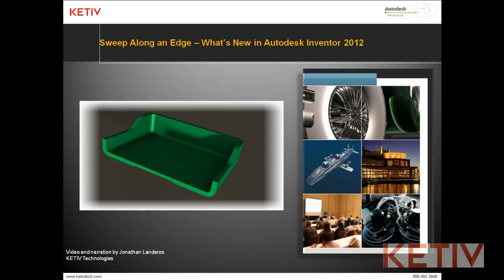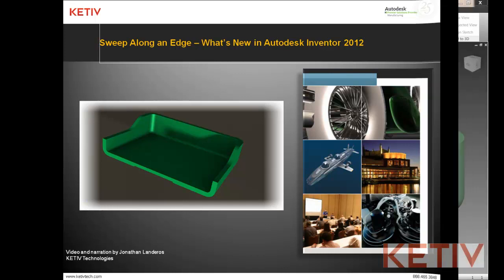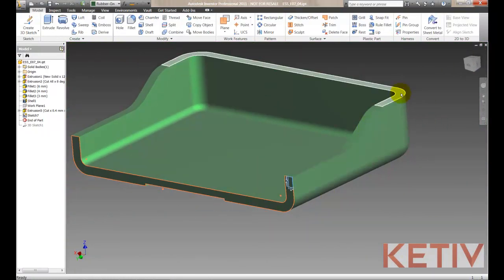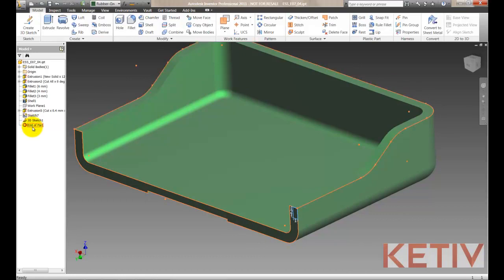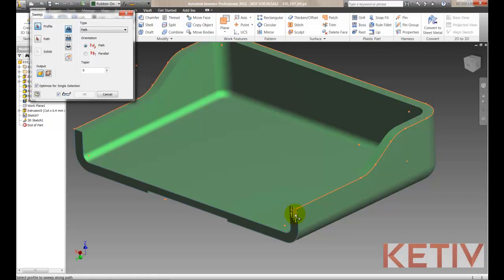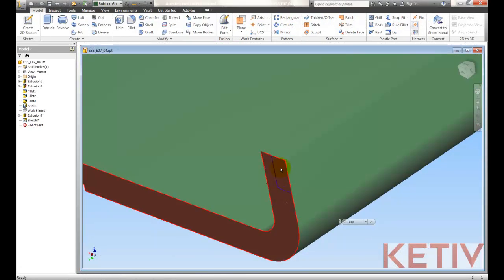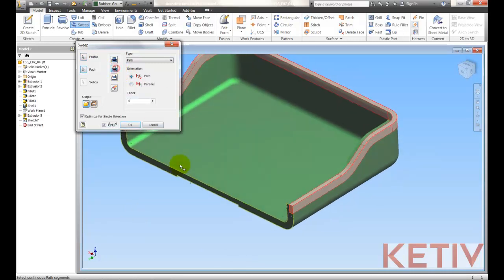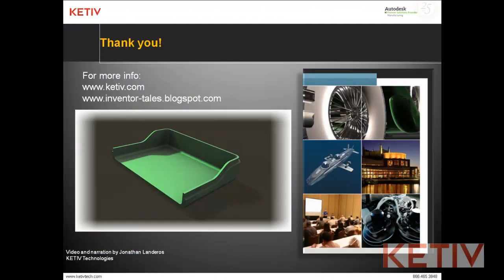New for Autodesk Inventor 2012 - Sweeping Along an Edge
This video shows the new "sweep along an edge" capability inside Autodesk Inventor 2012.  Now you can sweep, without having a to create a second sketch for the sweep path!